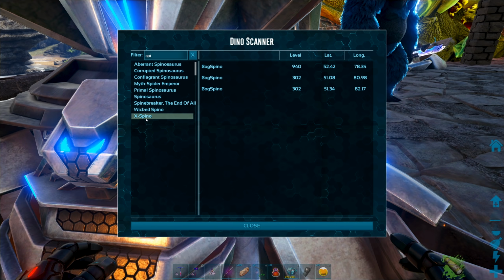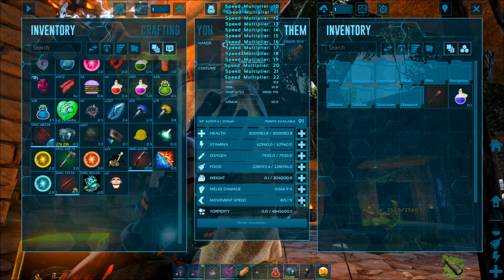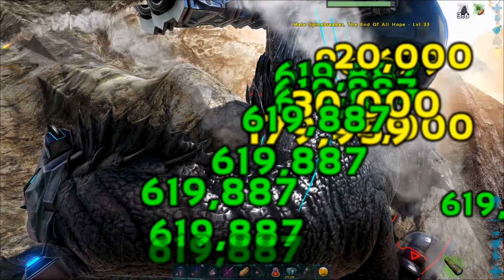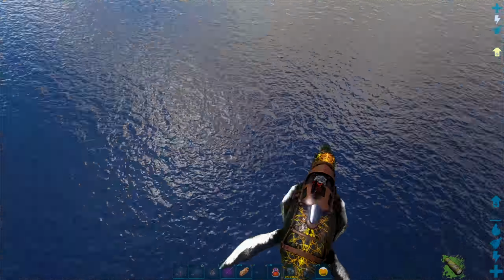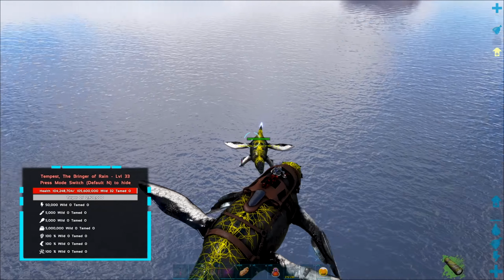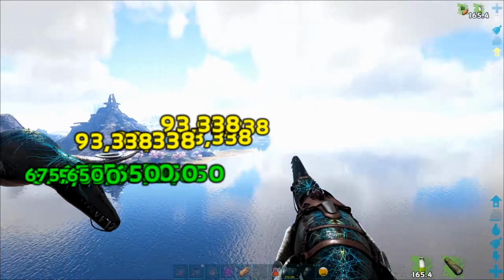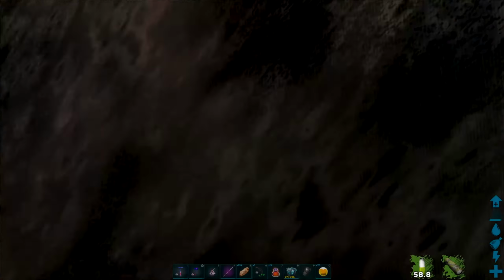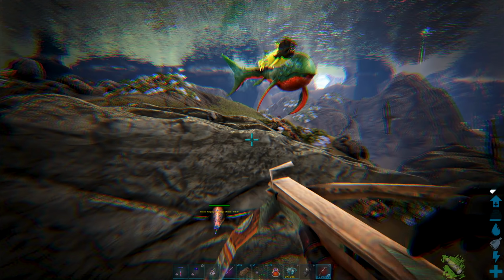FINALLY Battling the MEGA TEK Spino, Spinebreaker! | ARK MEGA Modded Pugnacia #52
FINALLY Battling the MEGA TEK Spino, Spinebreaker! | ARK MEGA Modded Pugnacia

(.ini settings on the Steam Collection Discussion Page)